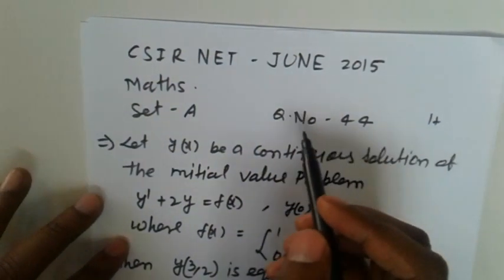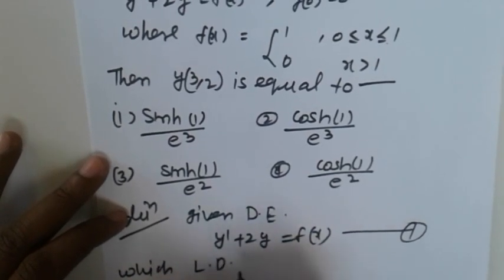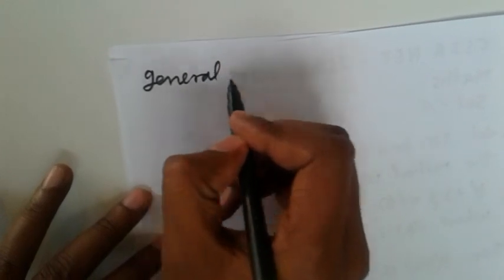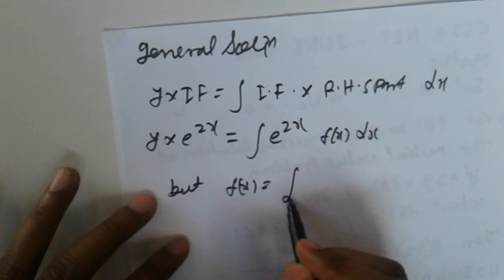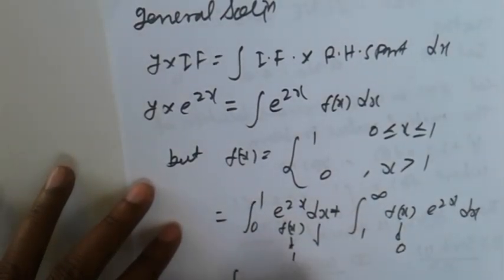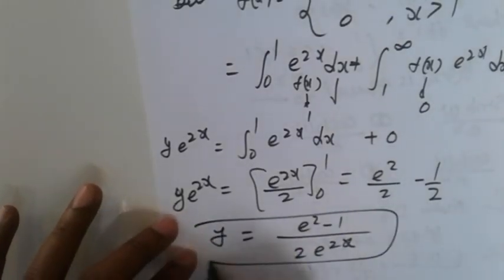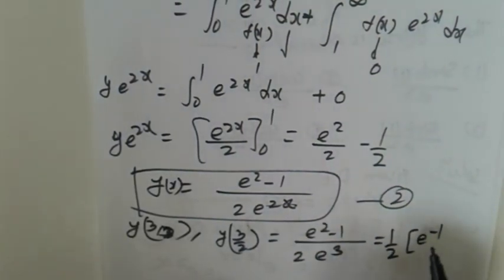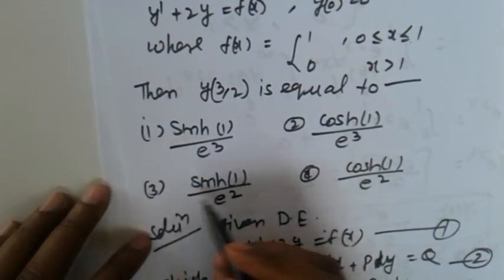CSIR NET JUNE-2015 Q.NO=44 SET-A, MATHS- Boundary value problem of LINEAR DIFFERENTIAL EQUATION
Csir net june 2015 set A Q.No. 44
Boundary value problem of linear differential equation
mark-3